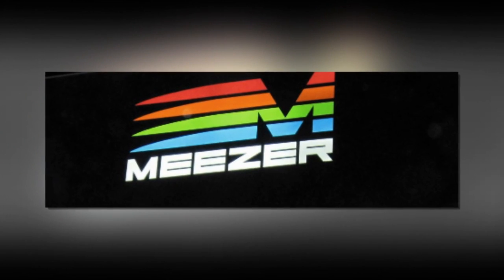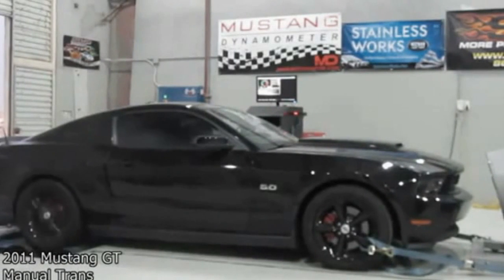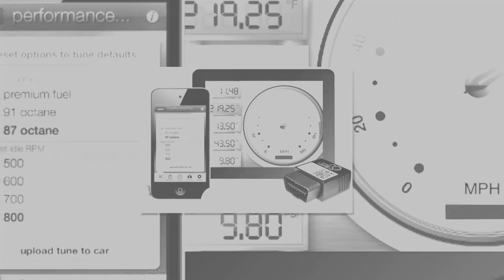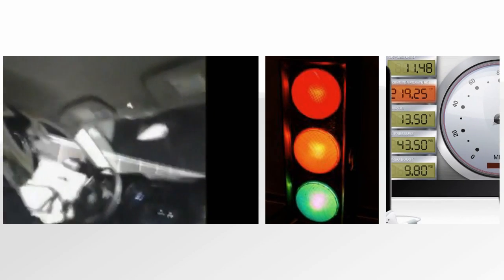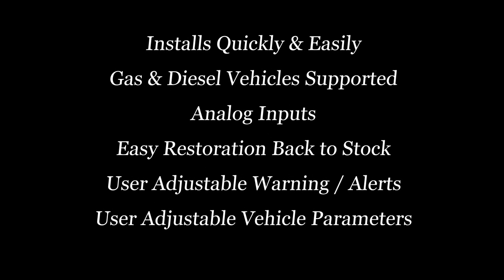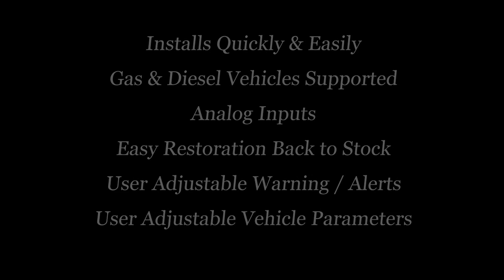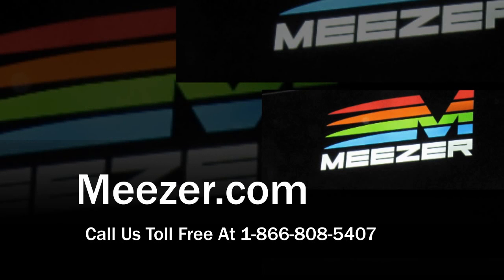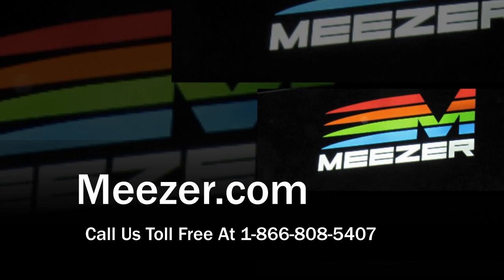SCT iTSX / TSX for Android Wireless Vehicle Programmer!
iTSX - Wireless Vehicle Tuning. Evolved.
Want MORE PERFORMANCE from your 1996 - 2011 Ford Gas or Diesel vehicle in 15 minutes and without getting your hands dirty?

We have a Wireless iPod - iPhone - iPad Solution for that!

From the factory, your vehicle's computer is calibrated for the masses, designed with the average driver in mind, not the performance enthusiast. This not only leaves valuable Horsepower & Torque hidden inside your vehicle, but it also makes for a mediocre driving experience. The iTSX System unlocks your vehicle's hidden performance potential by wirelessly re-calibrating your vehicle's computer for Maximum Horsepower & Torque, Increased Throttle Response, Firmer Shifts and even Increased Fuel Mileage.

The iTSX App lets you control the vehicle-tuning and monitoring capabilities of the iTSX Wireless OBD-II Interface...the first & only "Made for iPod -- iPhone -- iPad" vehicle tuner & OBD-II monitoring product on the market. The iTSX Wireless OBD-II Interface plugs into your vehicle's OBD-II diagnostic connector, and communicates with your Apple device via a secure Bluetooth wireless connection.
VEHICLE TUNING

• Increase your vehicle's Performance in Minutes
• Works with 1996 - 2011 Ford Gas & Diesel vehicles
• Pre-Loaded Tunes for the Most Popular vehicles
• Re-Calibrates the Vehicle using Bluetooth Wireless
ON-SCREEN VIRTUAL GAUGES

• On-Screen Virtual Gauges with Adjustable Warning lights
• Monitor Vehicle Engine Data via Virtual Gauges
• Huge Virtual Gauges on iPad ( 9.5" wide X 7.4" tall )
• Adjustable Gauge Themes & Layouts

BUILT-IN PERFORMANCE TESTS

• 0-60MPH Performance Test with Estimated HP & TQ
• ET / MPH Performance Test with 1/8th & 1/4 mile
• Top Speed Performance Test
• Braking Performance Test with 60-0MPH ET
READ & CLEAR DIAGNOSTIC CODES

• Reads & Clears Vehicle Diagnostic Trouble Codes
• Diagnose your vehicle's Diagnostic Trouble Codes